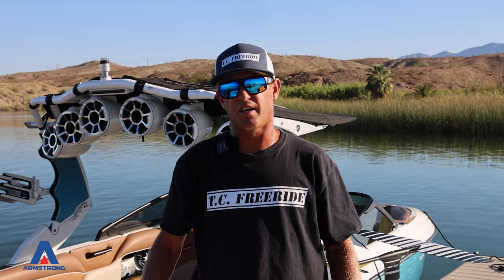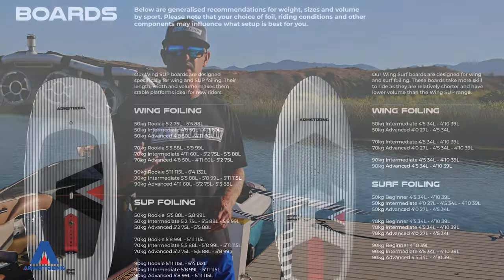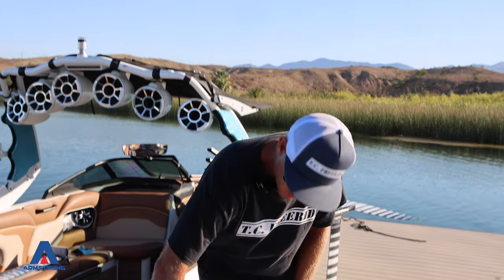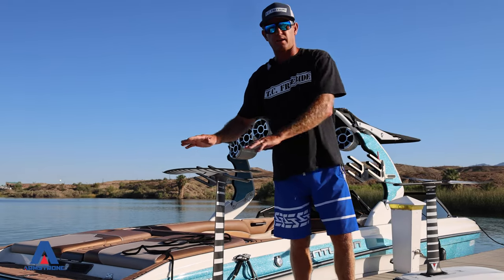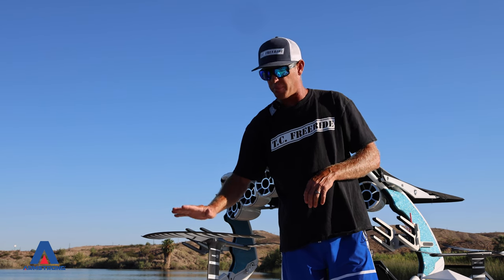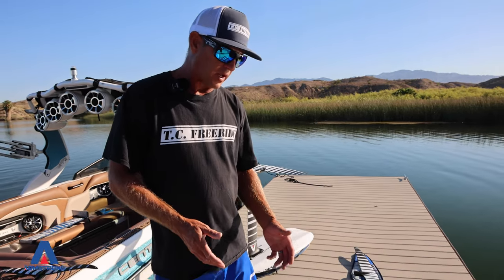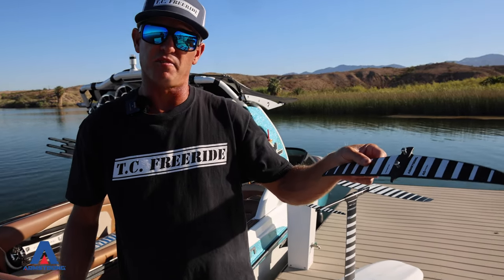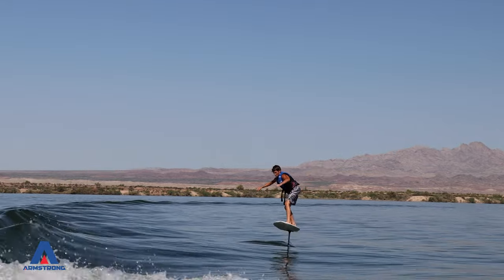INTRO TO ARMSTRONG FOILS LINE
Which foil Is right for you? Taylor from TC Freeride explains all the different sets ups for Armstrong foils. He recommends what is best for beginners and as you progress. Comment with any questions and let us know what you like to ride!